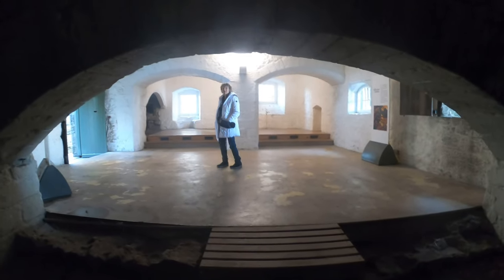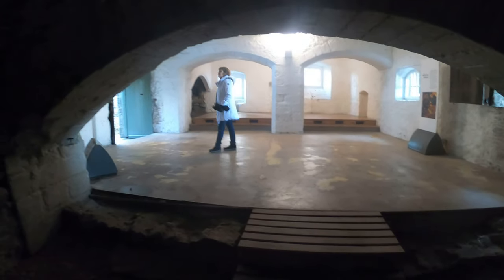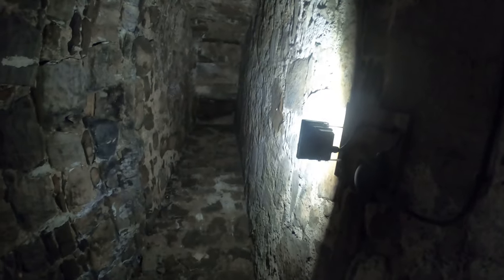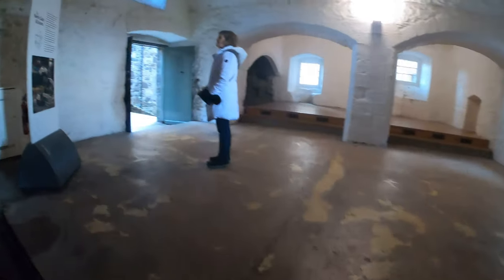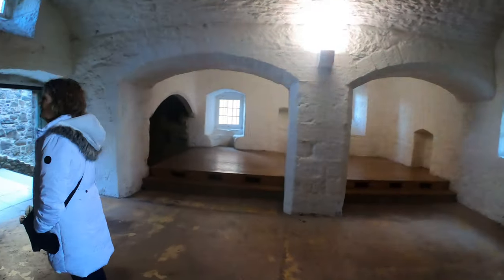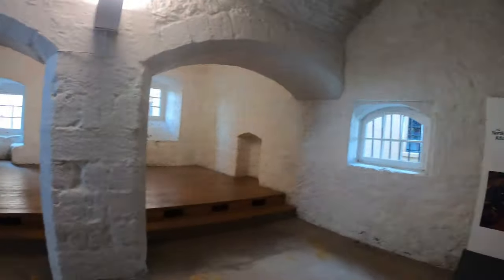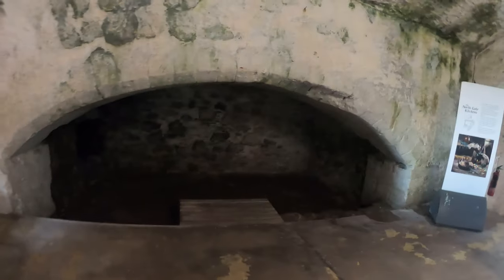Auxilary oven at Sterling Castle, Scotland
Just think how big the main one is! We are celebreating our 50th Anniverary in Scotland--land of my birth!